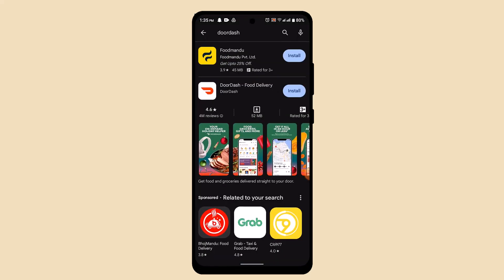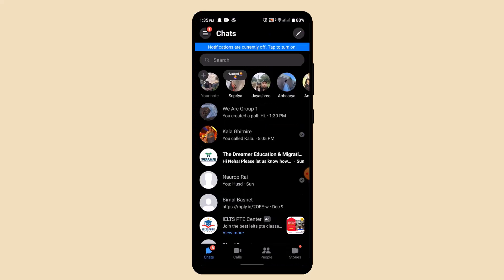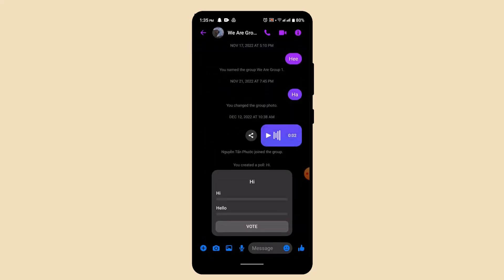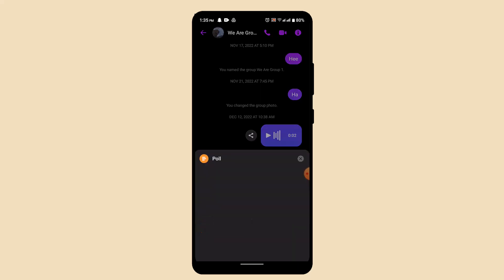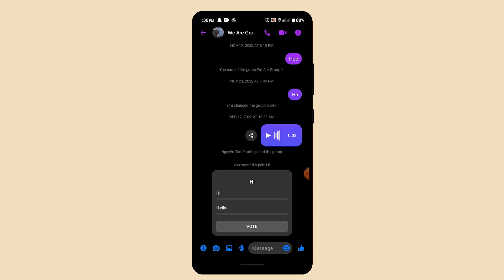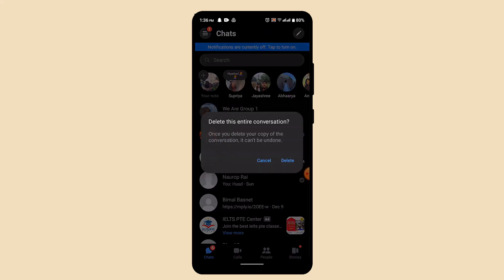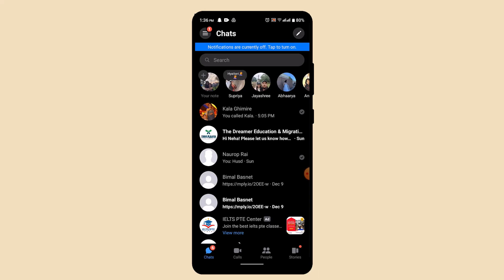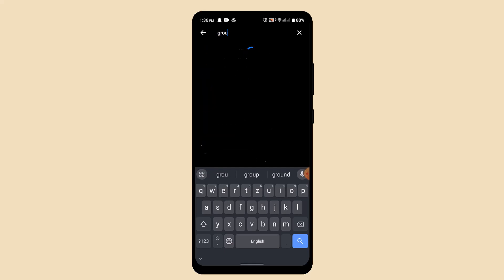How To Delete Poll In Messenger !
This Video Is based on How you can Delete poll in Messenger.

Chapters / Timestamps
0:00 Introd
0:13 Update App
0:22 Delete Poll On Messenger
1:24 Outro